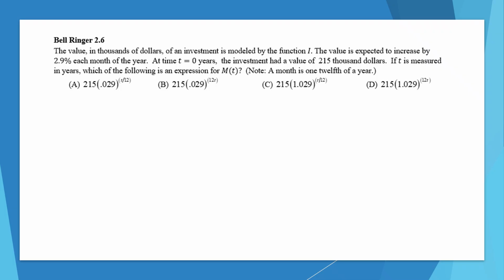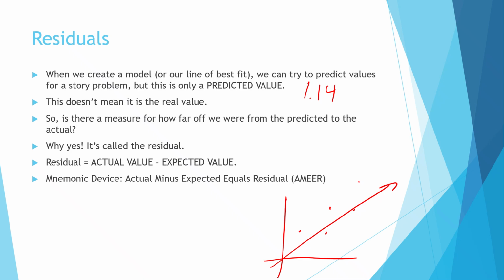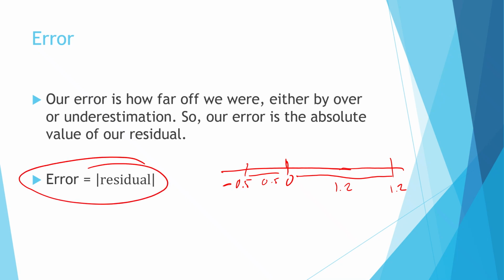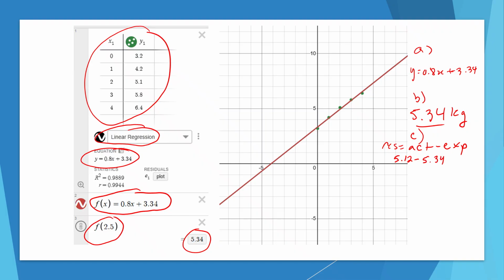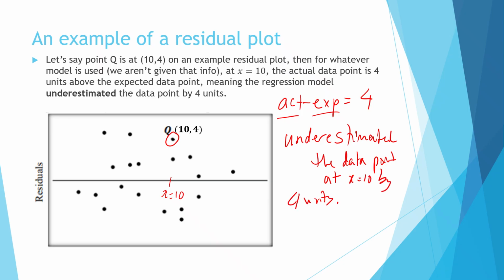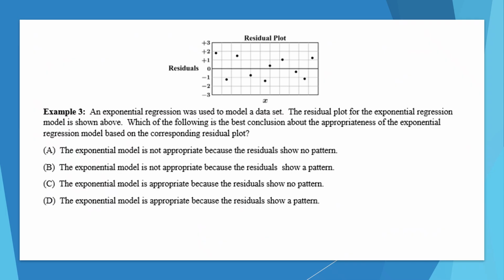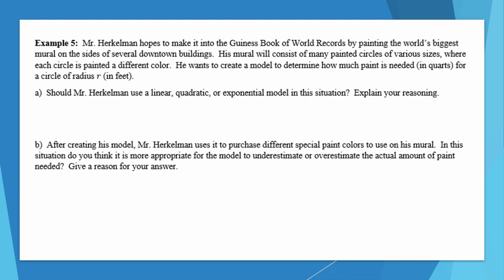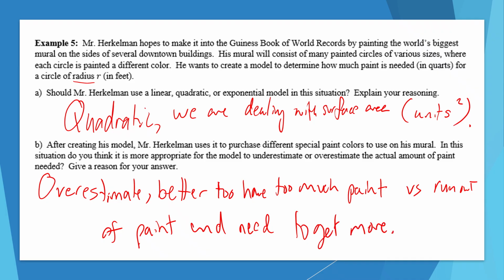AP Precalculus Lesson 2.6